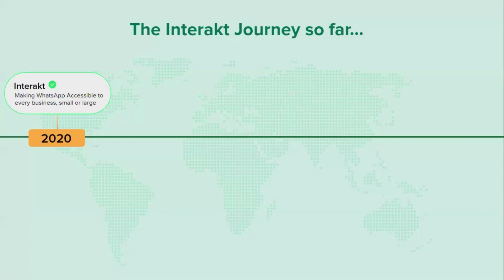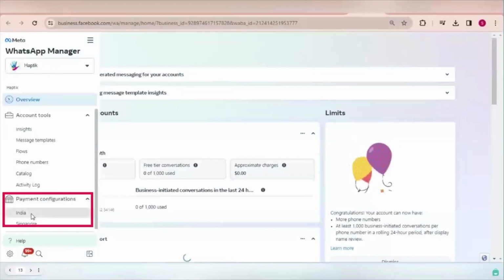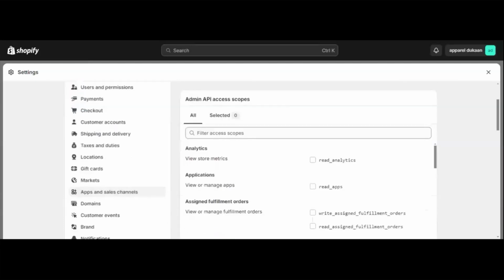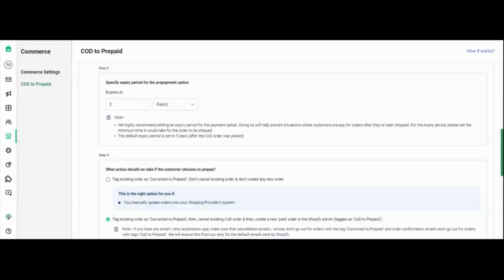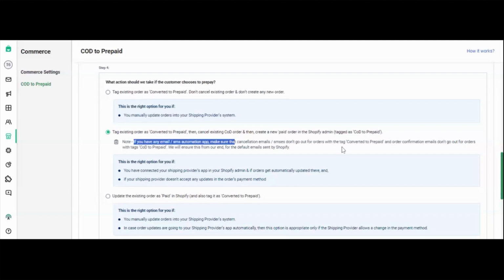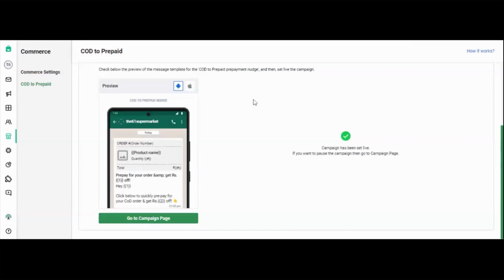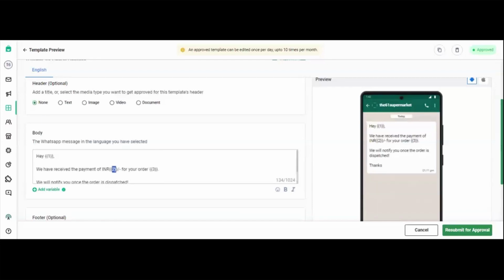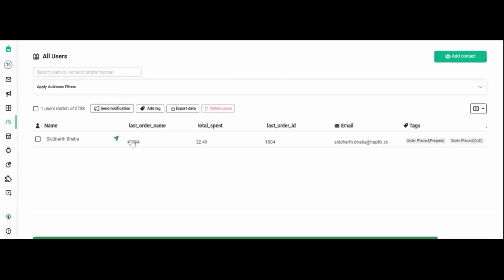Set up COD to Prepaid Campaigns on WhatsApp for Shopify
Learn how to reduce RTOs and increase your bottom line with our COD to Prepaid Campaigns on Shopify!

Ready to start your WhatsApp journey?